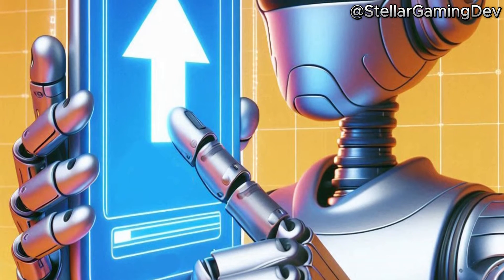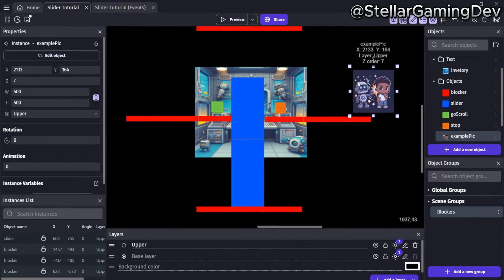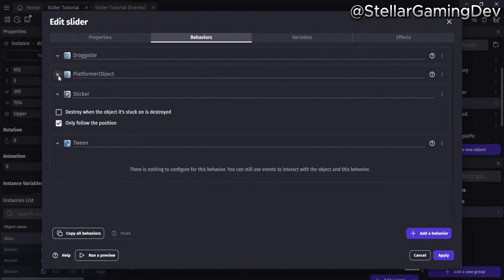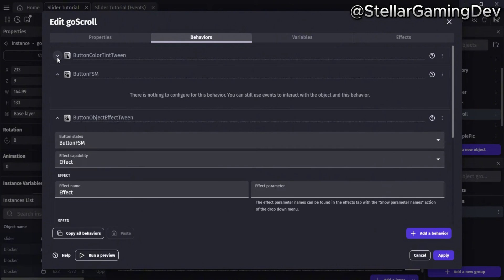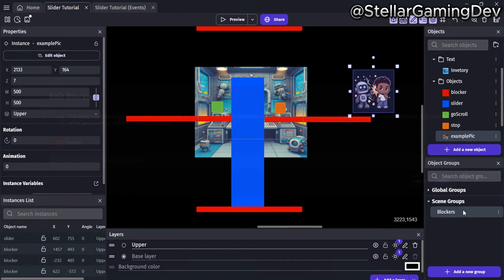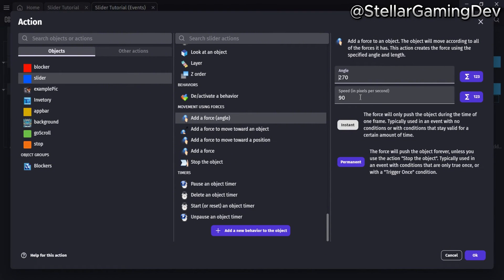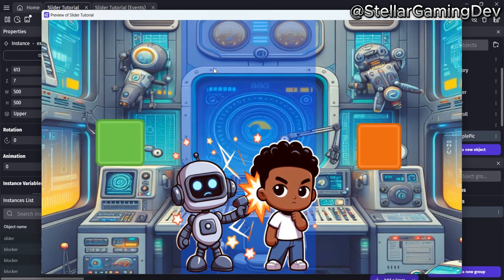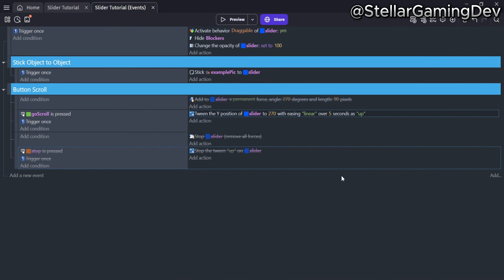Easy Scrolling in GDevelop 5: Simple Guide for Beginners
Discover how to implement easy scrolling in GDevelop 5 with this straightforward tutorial! 🌟 Whether you're a beginner or just looking for a simple way to add scrolling to your game, this guide covers everything you need to know. Based on an earlier video, this updated method aims to be even easier to follow and understand.

What You'll Learn:
How to set up scrolling in GDevelop 5 using a simple method.
Overview of the necessary extensions and event sheet setup.
Tips for making your game’s scrolling smooth and effective.

Timestamps:
0:00 - Introduction
0:33 - Extensions Used
0:55 - The Main Window
3:51 - I've Seen This Before...
4:27 - The Event Sheet
5:27 - No Rectangles
6:50 - Scrolling Through
8:15 - Closing